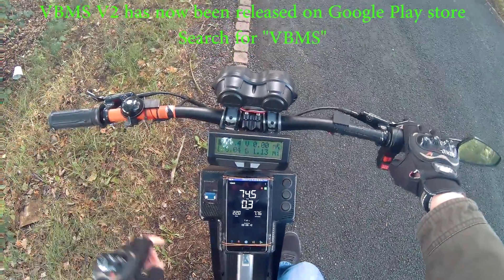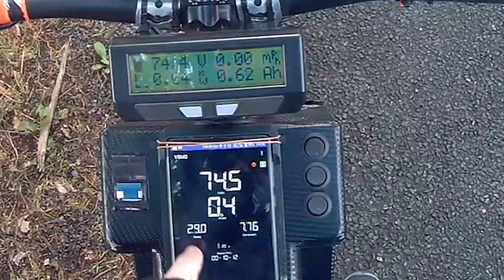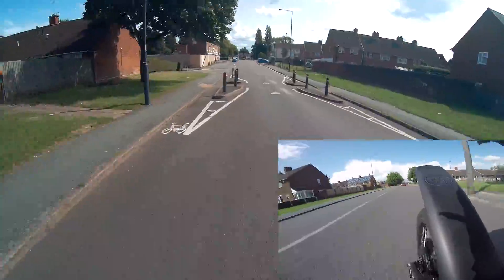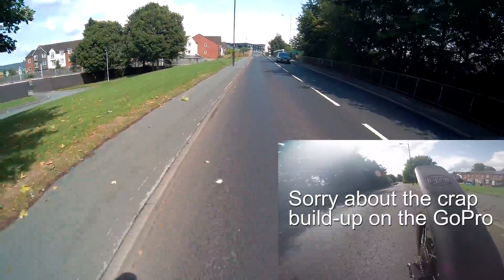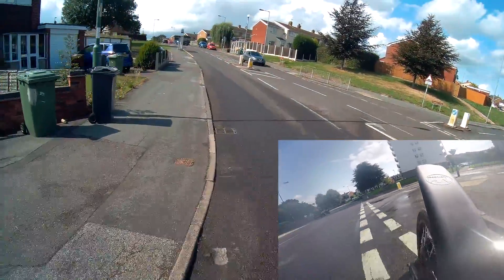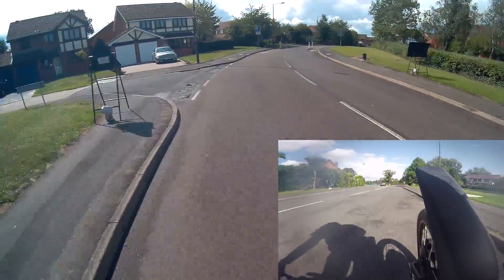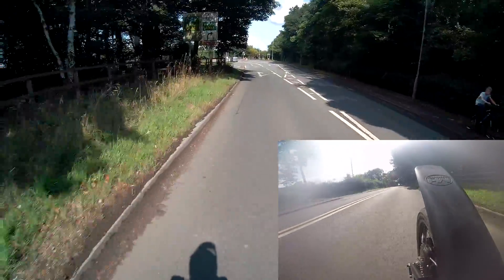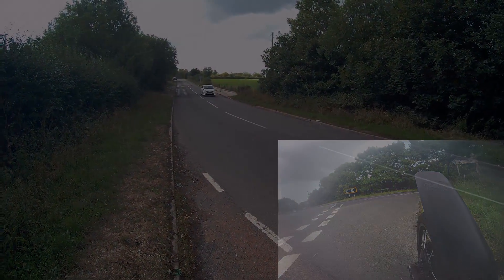eBike VLOG 2018 No.16 - VBMS explanation and an insane project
Well, I wouldn't be Tony if I didn't do stupid things. I'll let the video speak for itself :-)